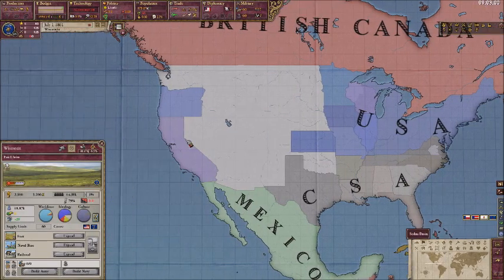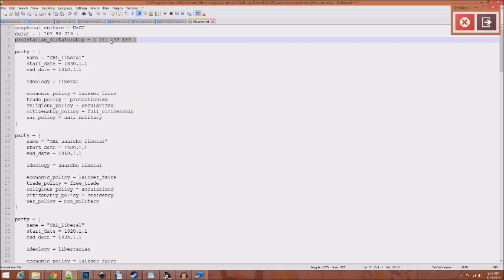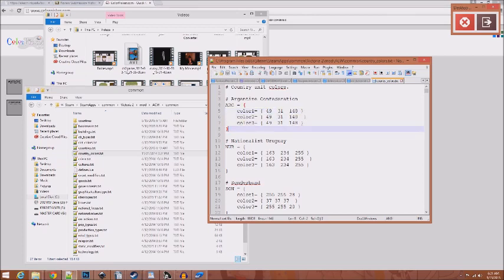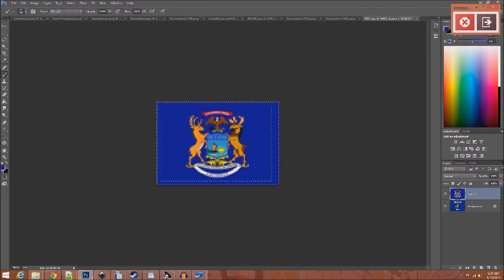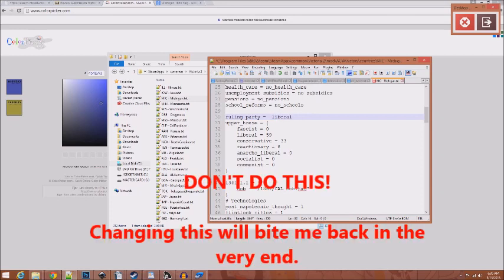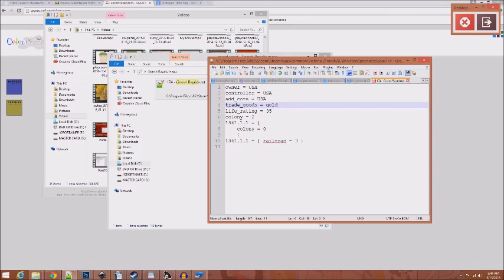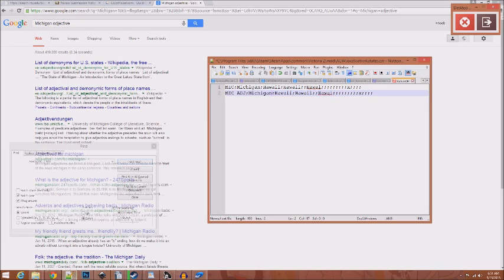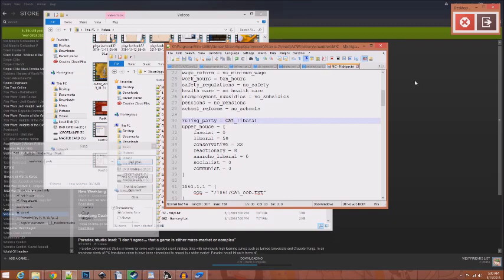Victoria II - How to create a custom country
Table of Contents:

0:07 - 1:42 - Introduction
1:44 - 3:47 Gathering provinces
3:47 - 4:36 File directory
4:36 - 9:00 Country color/unit names
9:00 - 10:28 Country tag (Example: ENG, USA, GER)
10:28 - 14:05 Unit colors
14:05 - 17:00 National flag
17:02 - 23:44 Government, technology, etc.
23:44 - 24:51 *extra* Making country a vassal/substate by default
24:51 - 25:20 *extra* Putting country in a war by default
25:22 - 29:01 Assigning provinces
29:02 - 32:45 Name of country
32:47 - 35:51 *extra* Communist/fascist specific names
35:51 - 36:33 --Fixing issue pertaining to flags--
36:34 - 36:50 Testing out country
36:57 - 38:02 Final note on 'Upper house' error
38:02 - 38:32 Credits

Again, I know that the quality of this video was below average, I simply hope that it provides assistance to anyone who prefers a video tutorial over text.

If you are having difficulty getting your country to work, come to me and I'll gladly assist.